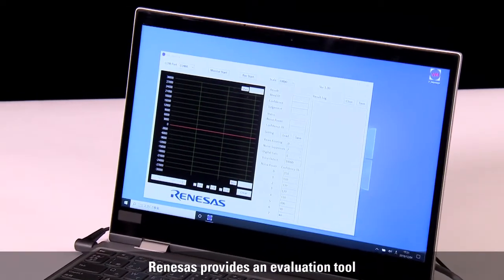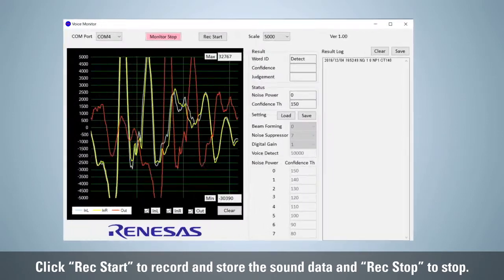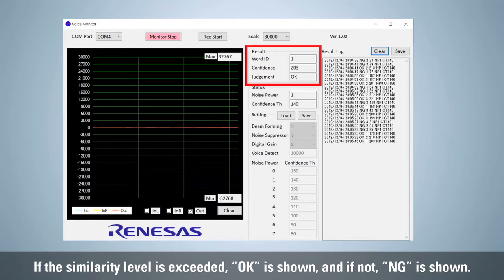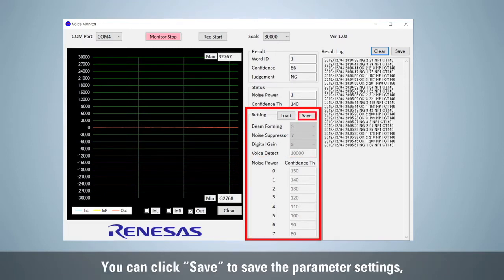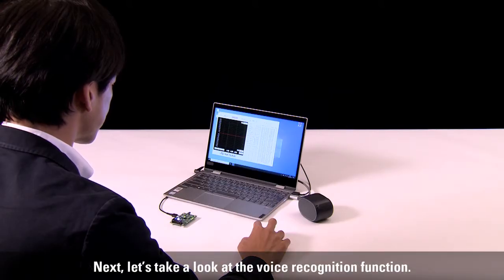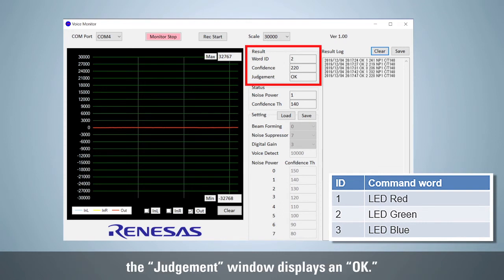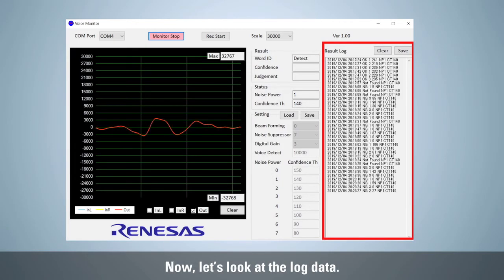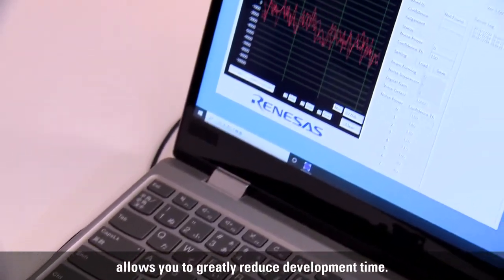Voice Recognition Solution – Evaluation Tool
The voice recognition is used as a human machine interface which has been adopted in lots of products like robot and smart speaker. The voice recognition is developed from the needs to adopt more convenient functions while keeping costs as low as possible in consumer equipment and industrial equipment. And the voice recognition function is becoming an important additional feature because it is possible to help visually impaired and elderly persons by using the voice recognition function. Renesas is providing a voice recognition solution which does not need internet connection (Edge voice recognition solution) to make current products differentiation and high functionality.